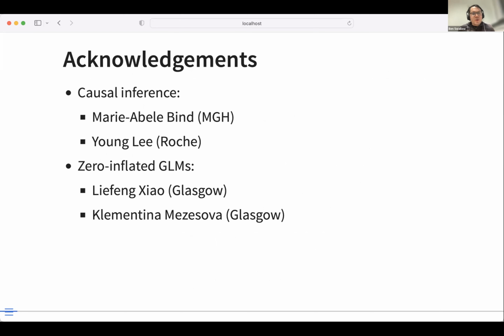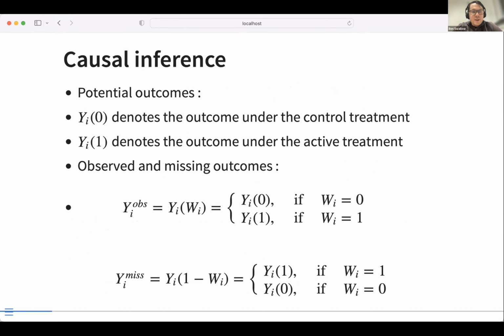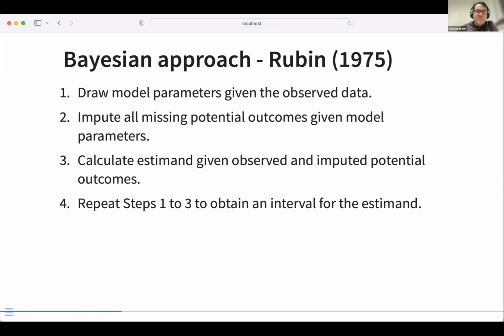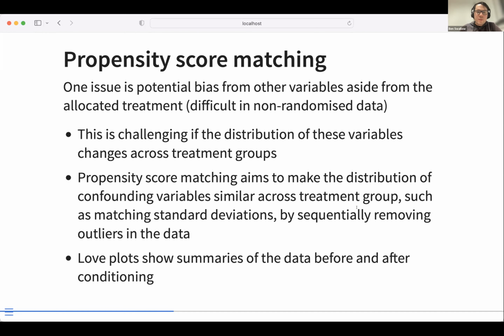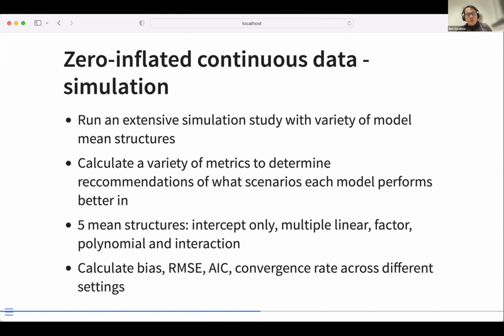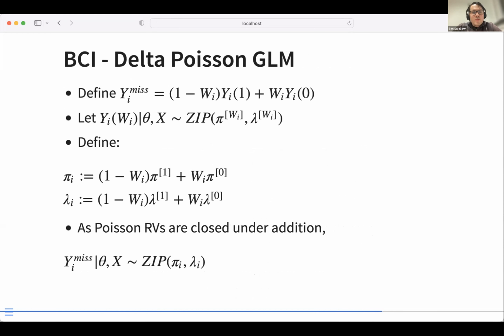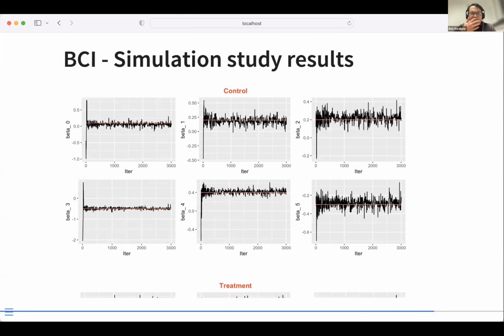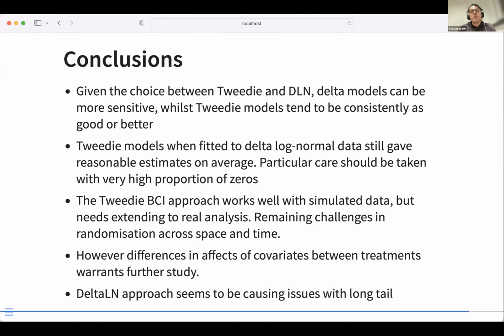TIES 2022: Ben Swallow - Session 1. Environmental exposure modeling: between challenges and advances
Ben Swallow (University of St Andrews, UK)
Lecturer in Statistics. School of Mathematics and Statistics.

Bayesian causal inference for environmental exposures using potential outcomes: challenges and opportunities

Abstract.
The study of environmental exposure impacts on human health are regularly conducted using correlative regression models combined with observational data. However, to more formally allocate a causal mechanism to the the study, alternative paradigms need to be utilised. In this talk, I will review the potential outcomes framework and discuss remaining challenges and opportunities for determining causal effects in observational data.

Bio.
Ben's research is in Bayesian computational modelling for complex systems, including mechanistic models and stpatio-temporal data. He completed his PhD at St Andrews on inference and model selection in multivariate ecological citizen science data and followed by postdocs on emulation and inference in stochastic high-dimensional systems. Recent work has focused on epidemiological data, from both data-driven and methodological perspectives. His research spans applications in ecology, epidemiology and systems biology.